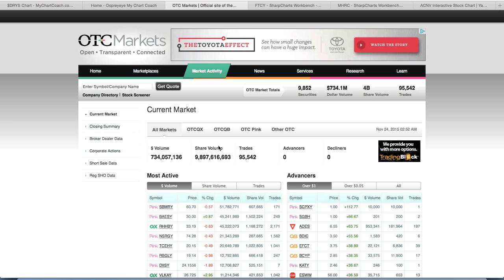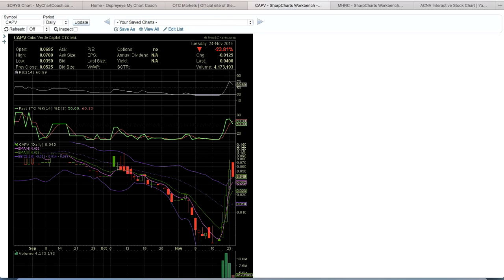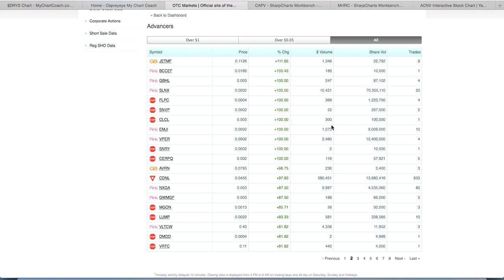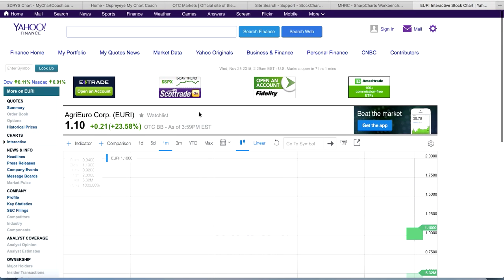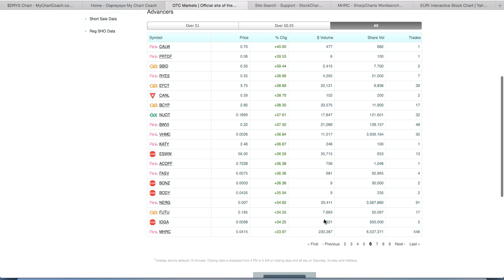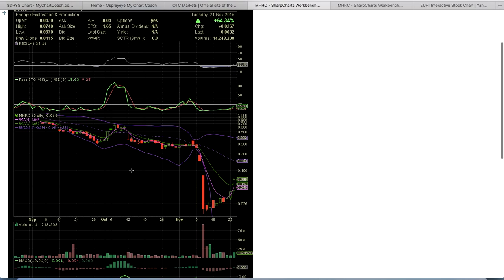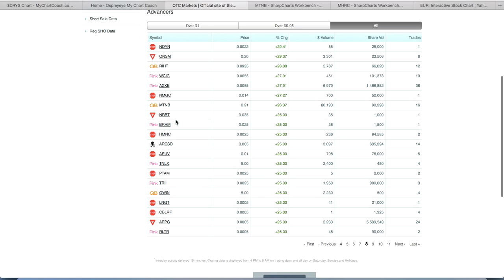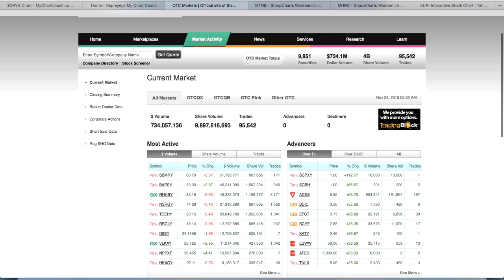OTC Scan - How To Find Daily Winners - MyChartCoach.com Technical Analysis Video -